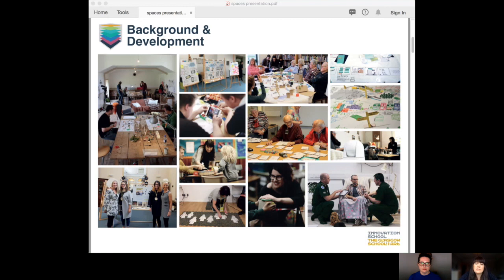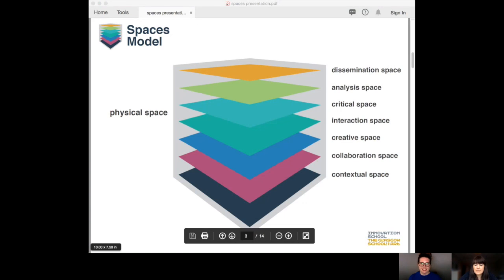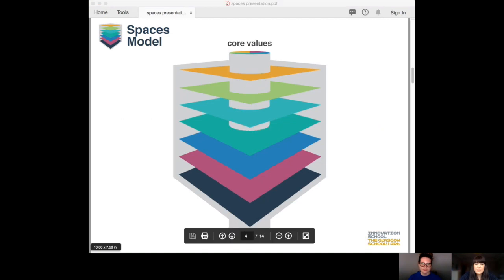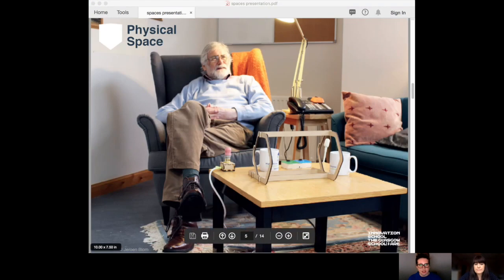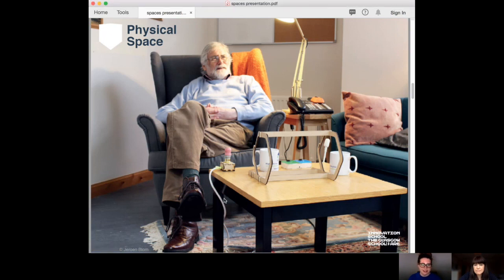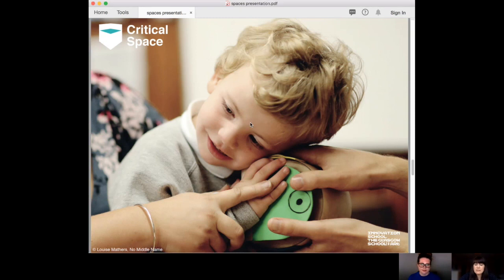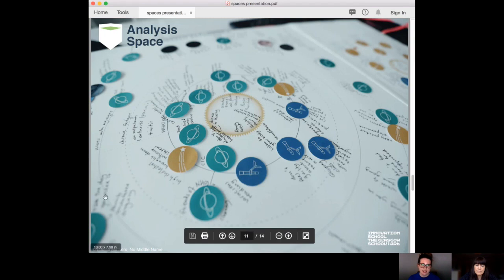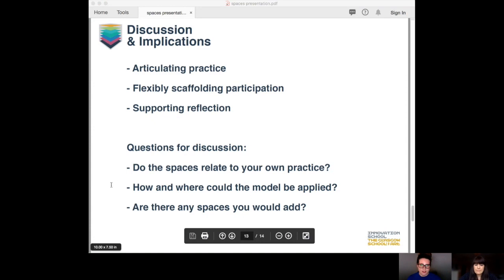FP3 | Spaces for Participatory Design Innovation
Gemma Teal
Tara French
Spaces for Participatory Design Innovation